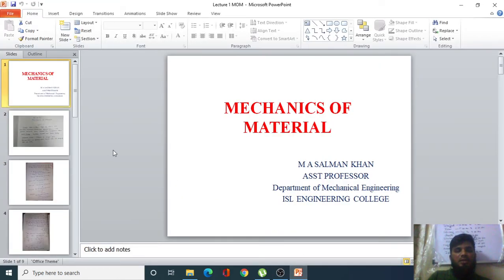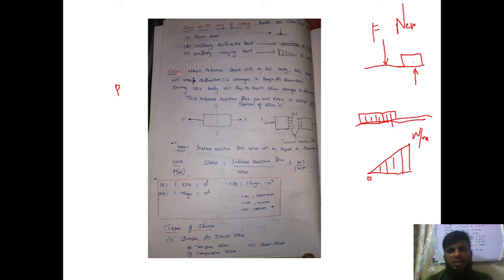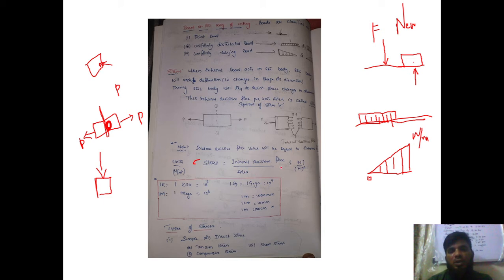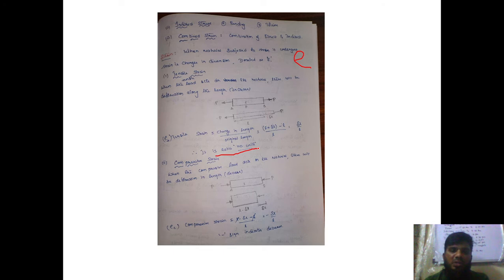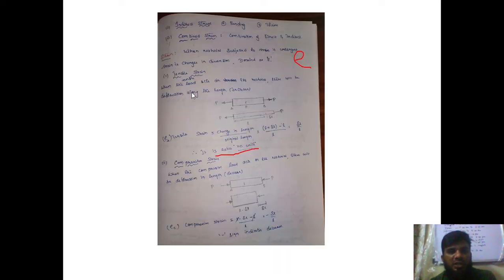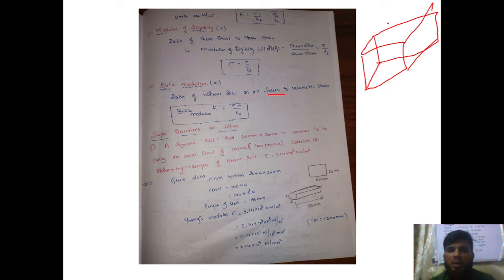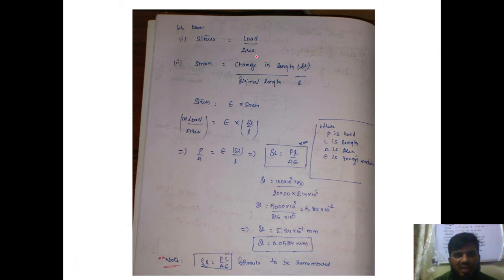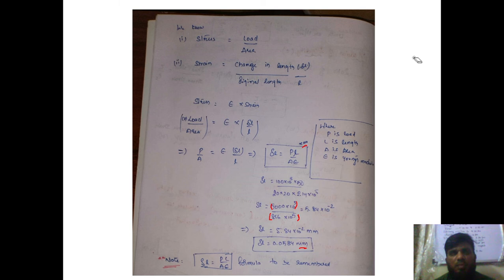Lecture 1 MOM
Simple Stress & Strain